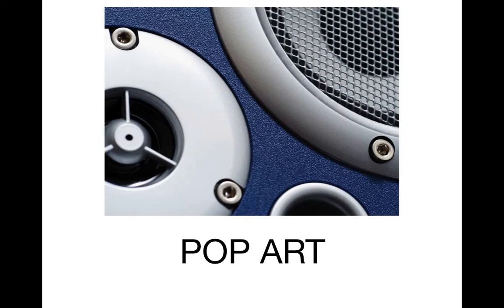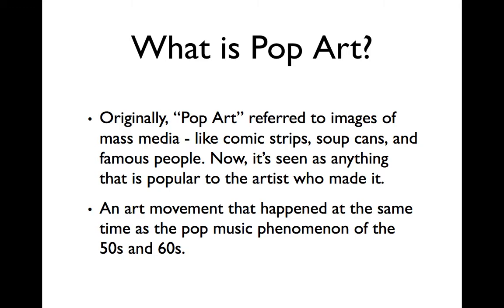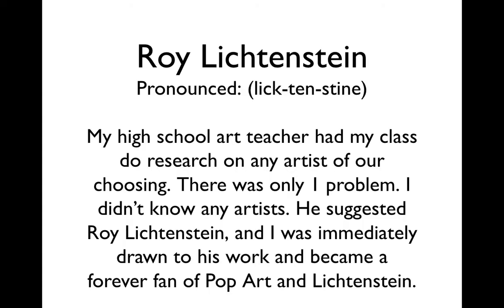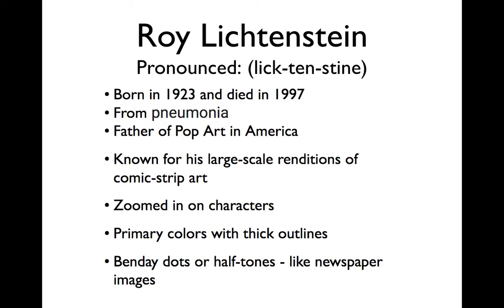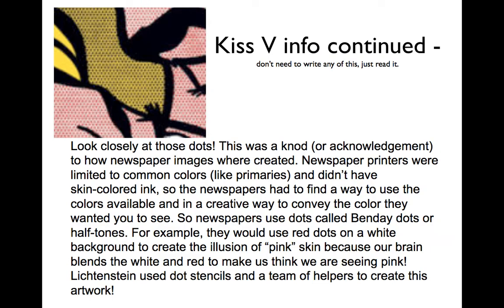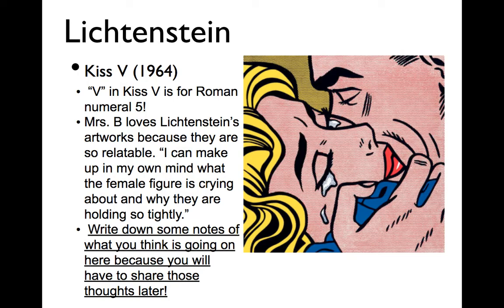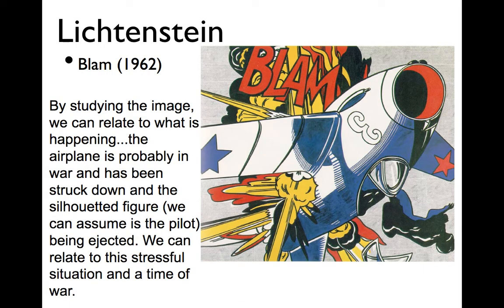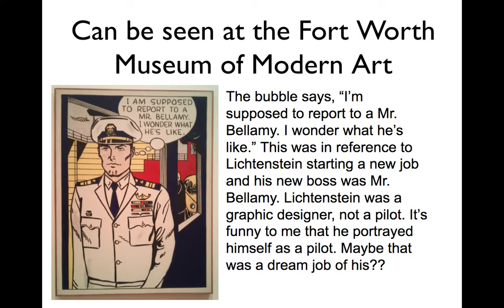Lichtenstein Lecture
Mrs. Bernstein's version of Pop Art and an introduction to Roy Lichtenstein